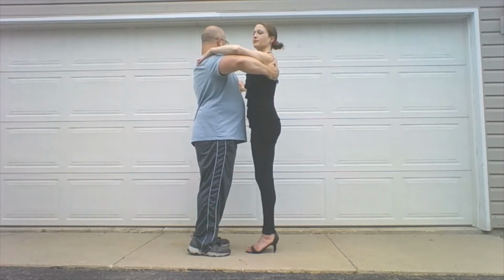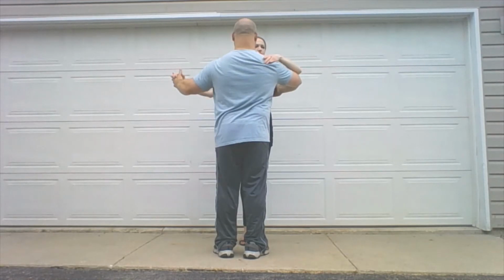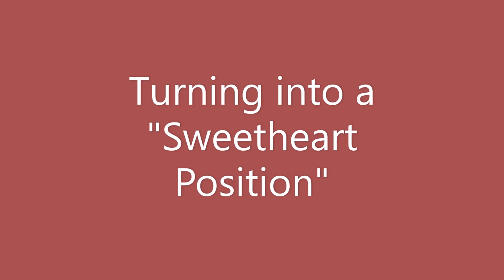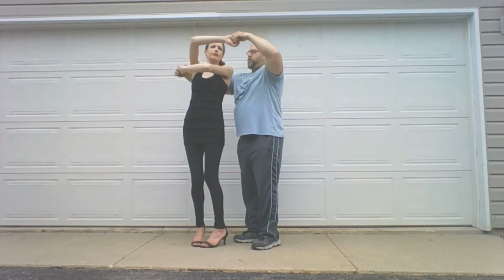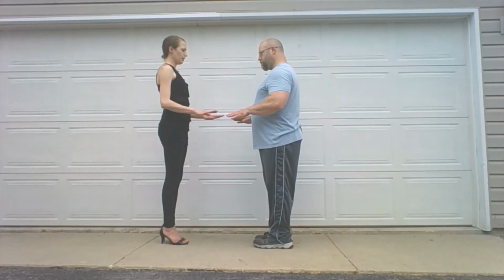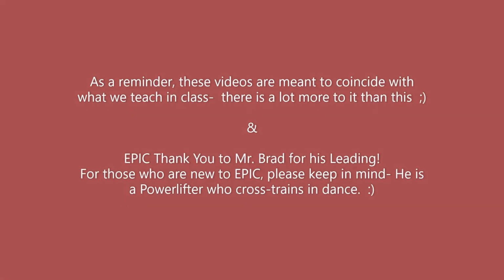Dance366.186 Ballroom Basics (Arms)